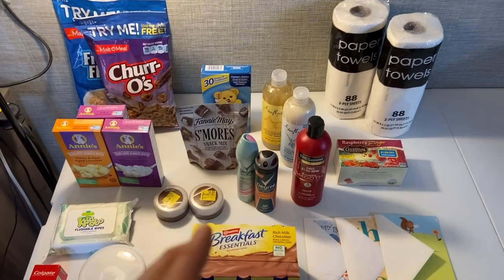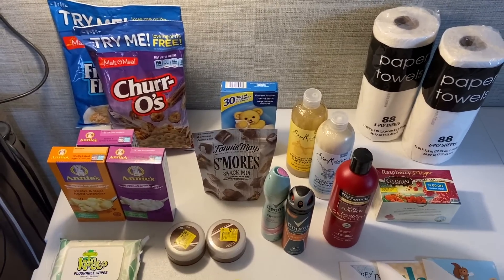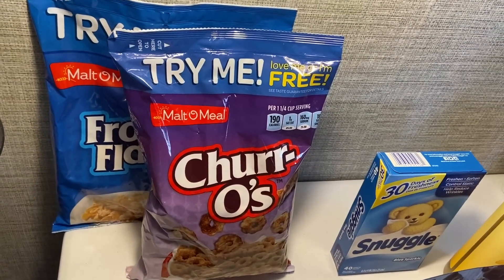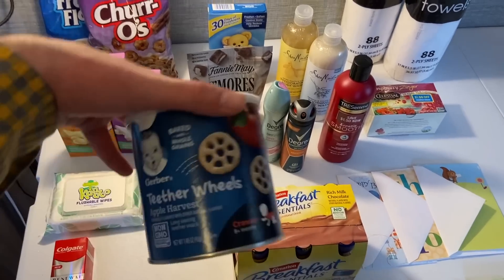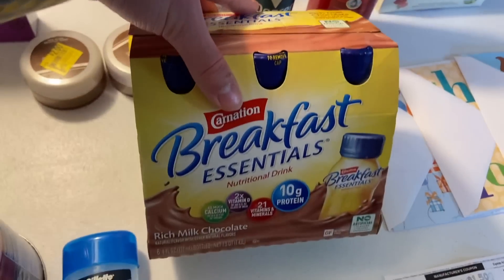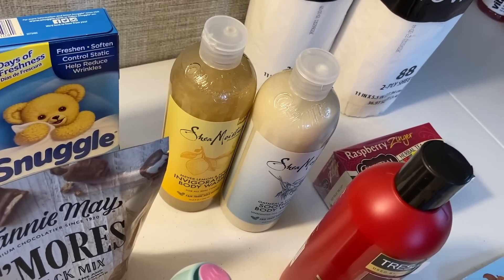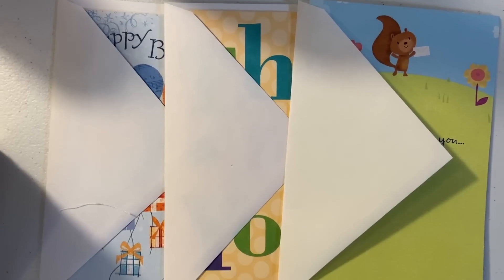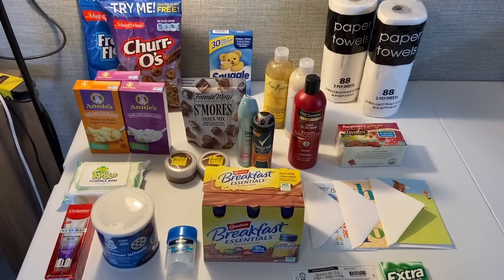MASSIVE MONEYMAKER COUPONING HAUL! ~ 3/23/21 ~ WALMART ~ FINISHED MY MID WEEK MONEYMAKER BONUS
Ibotta Referral: AYJJJR
Fetch Referral: C1PNA
Shopkick Referral: WIN430308